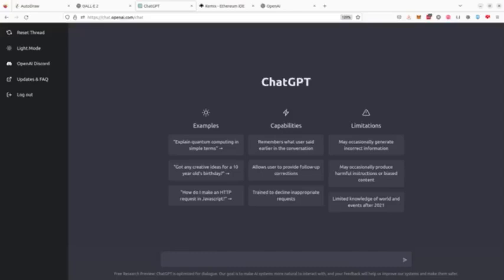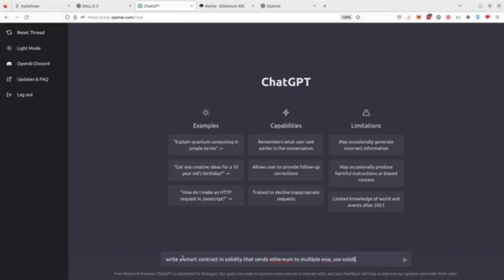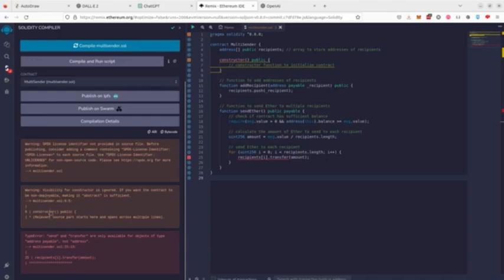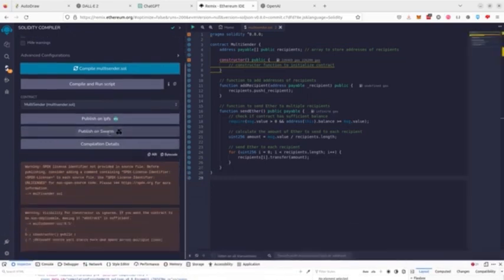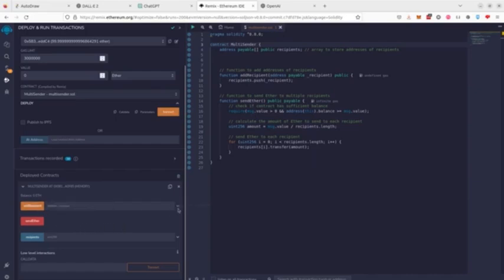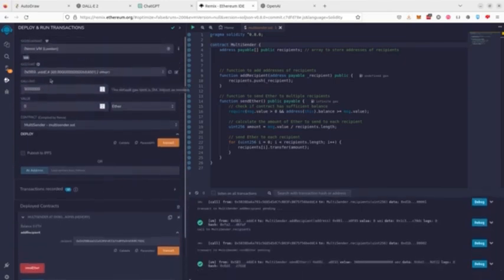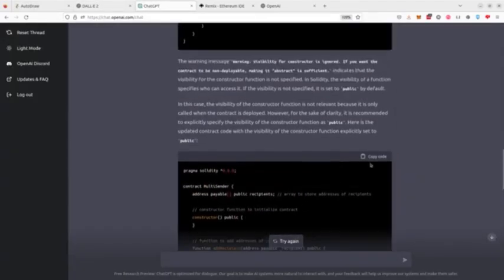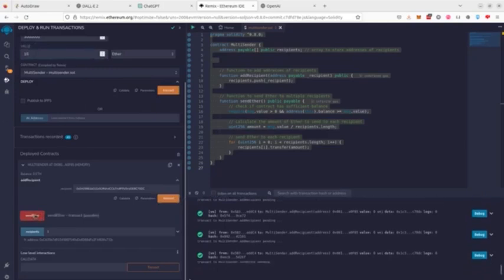Ethereum MultisenderApp made by chatGPT from openAI